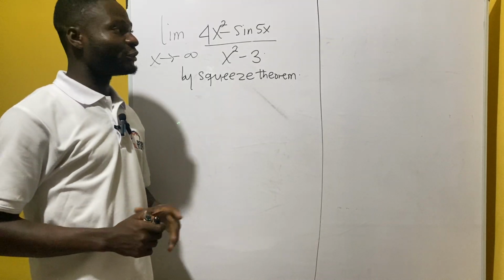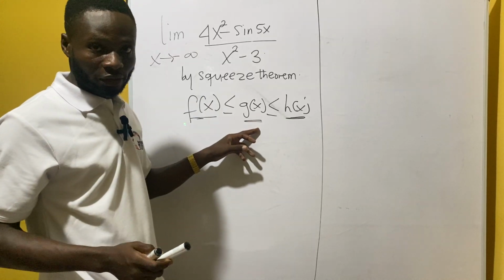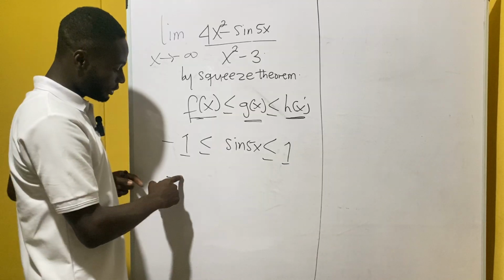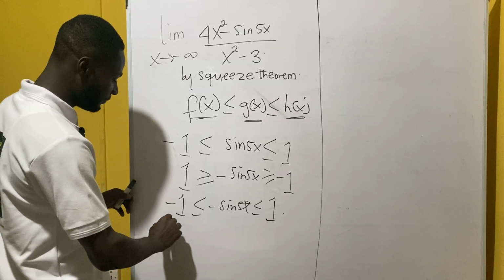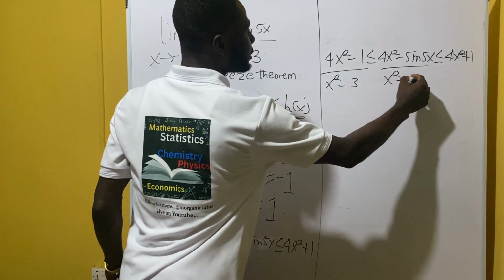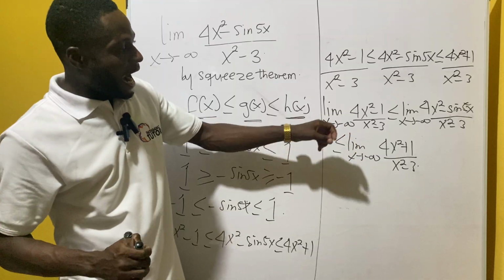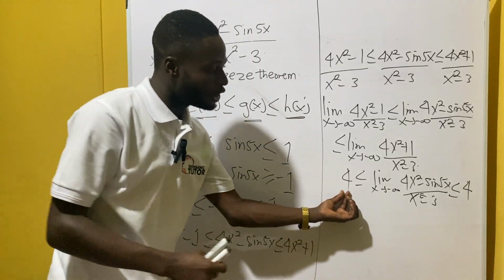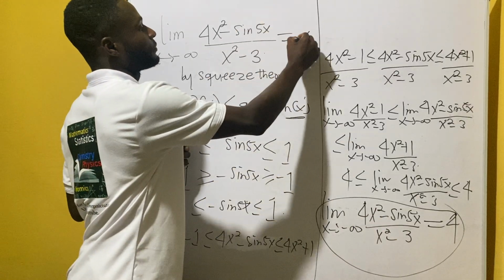Squeeze theorem ##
educational Welcome to Inorganic Tutor! In this video, we’re diving into the Squeeze Theorem, a powerful concept in calculus that simplifies the process of finding limits when direct evaluation seems difficult.

The Squeeze Theorem works by "trapping" a value of interest between two other values that are easier to analyze. If these two values converge to the same point, the trapped value must also converge to that same point.

This method is incredibly useful for solving challenging limit problems, providing a logical and straightforward way to understand how values behave as they approach a specific number.